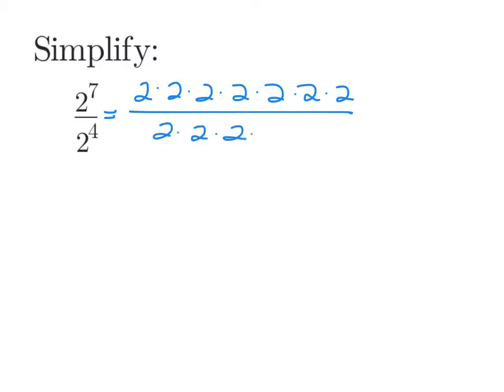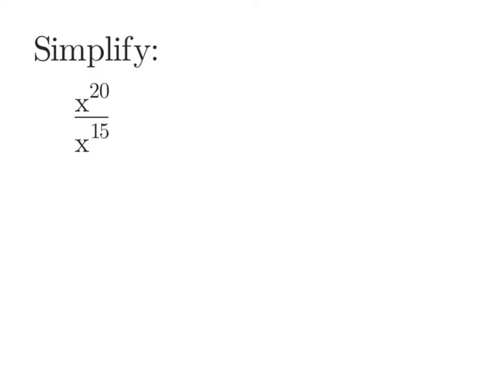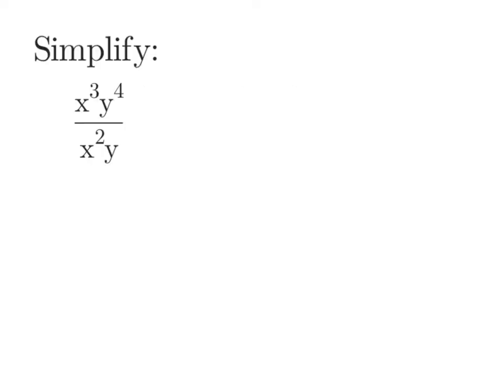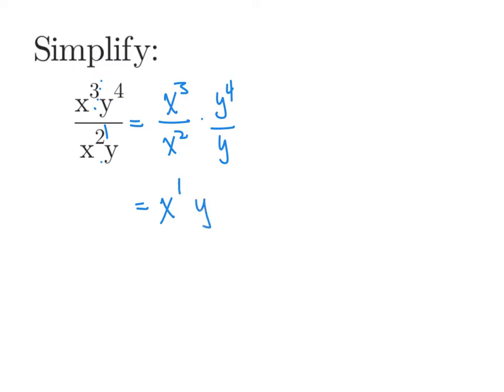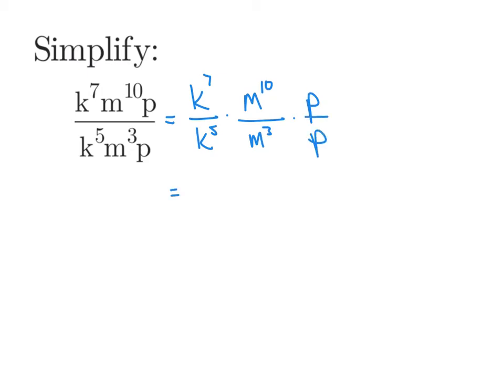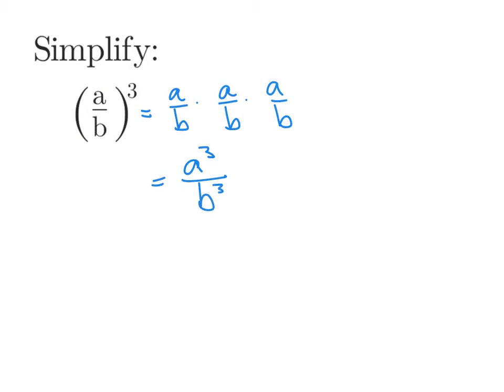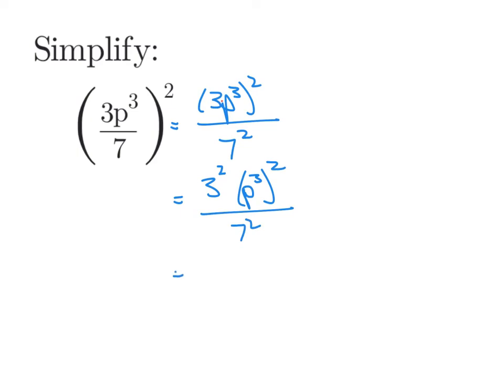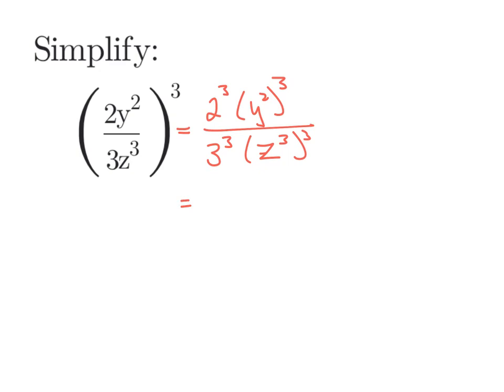Algebra 1: Division Properties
By the end of this lesson, you should be able to simplify expressions involving the Quotient of Powers Property and the Power of a Quotient Property.